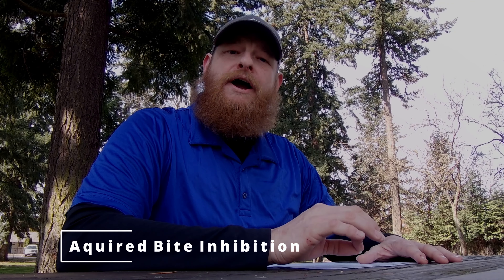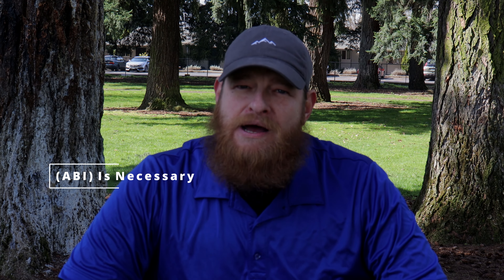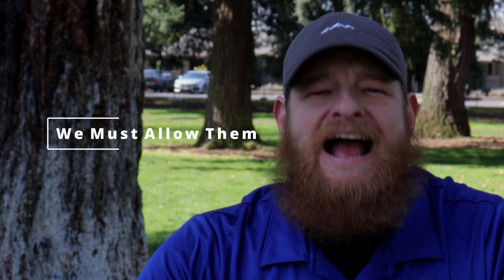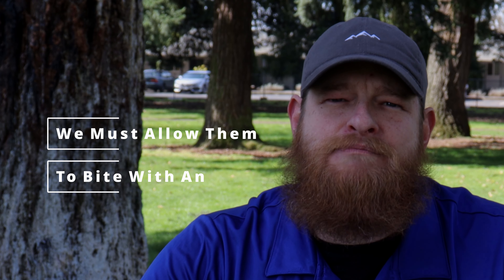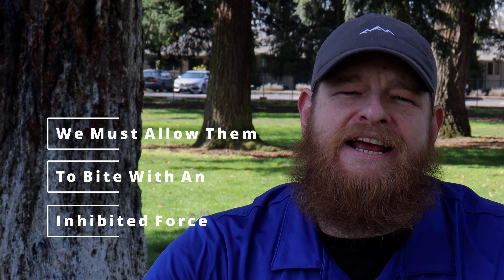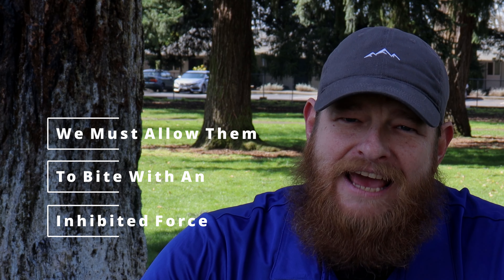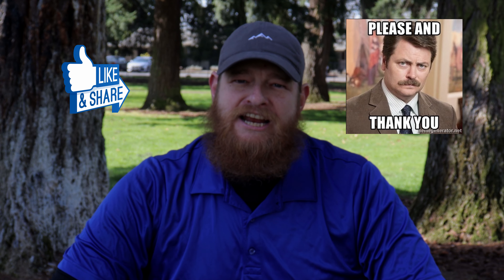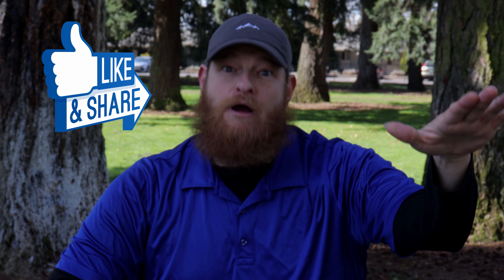Puppy Biting And What Nobody Else Is Telling You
Kindly K9 Training
Bringing Balance To Packs Everywhere

Hi There,
The name is Will and I have been A
Dog Trainer for over 15 Years.

I am here to help you get rid of unwanted and psychologically unstable
K9 Behaviors, teach them mentally healthy new behaviors,
as well as teach you how to communicate
with your dog/s in a way that your dog/s can understand.
Throughout my videos I will also show you how to be The Pack Leader,
and how to ensure your dog sees you as said Pack Leader,
thereby gaining their respect, plus they'll listen to you more consistently.
Applying these things together is how we Bring Balance Back To Your Pack.

If there is a Dog Training topic you would like
me to cover in a future video, let me know by joining,
The Golden Retriever Membership Level @
Where I accept Video Questions and Footage
of your dogs unwanted behaviors, and create a YouTube Answer
video including your footage and the answer to your question,
showing you step by step how to fix your dog/s behavior.
Commutative fun by clicking on the link above
or on the Yellow Coffee Icon on the Lower Right
of the Channel Art on my YouTube Home Page.

If you learned something from my video/s,
or The Coffee Cup Icon on my Channel Art,
I absolutely appreciate all your support,
and doing so lets me know I am on The Right Track.

If you would like to send me a
dog related product for me to try out
and review on my channel, email,
William Roberge @:

So from Will,
Thanks so much,
Be The Pack Leader,